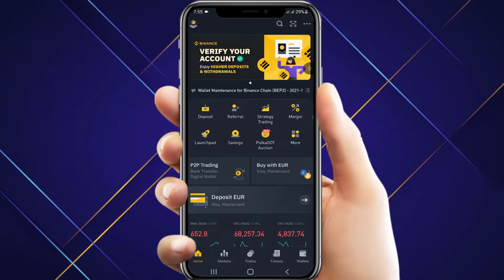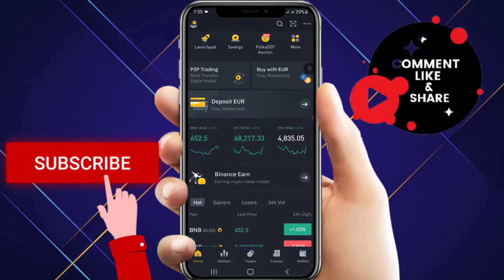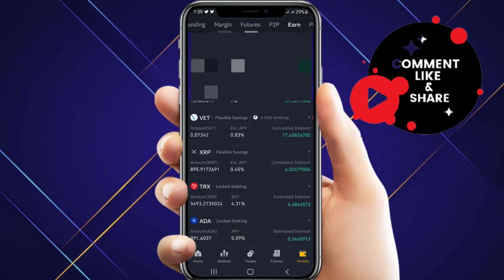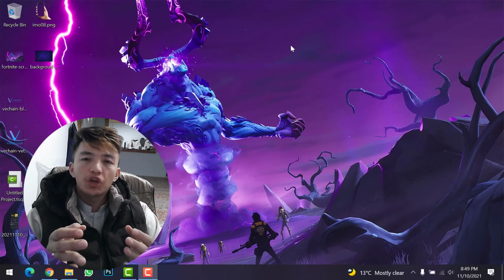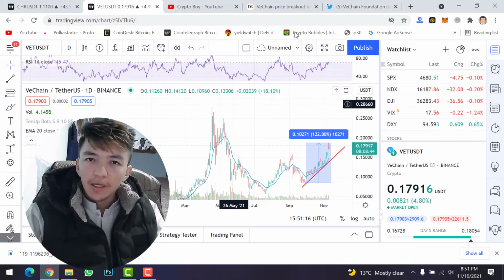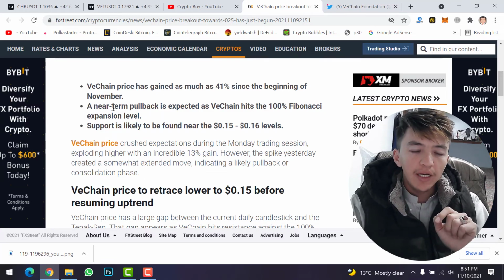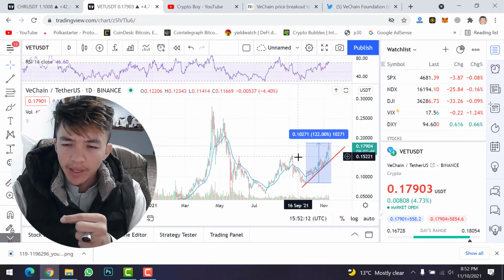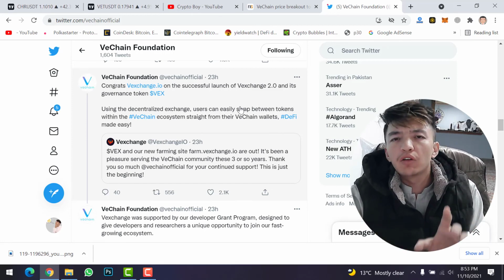How to Stake Vechain Coin on Binance using Mobile Phone | $Vet Price Prediction | Vechain News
Hello, In this video I will show you step by step How to Stake Vechain Coin on your Binance using Mobile Phone. Besides that, I am going to show you the $Vet price prediction and news update. If you are a Vechain holder then this video is for you.